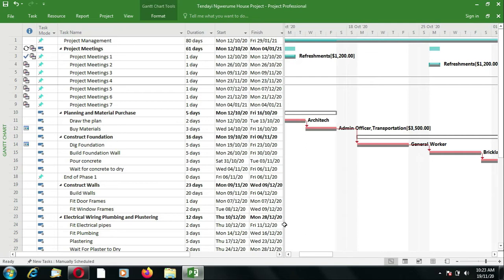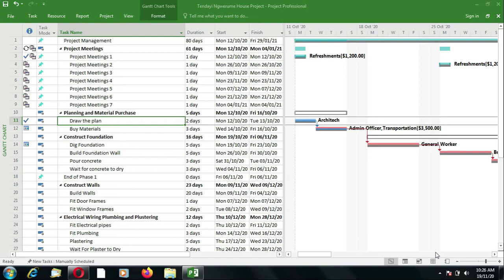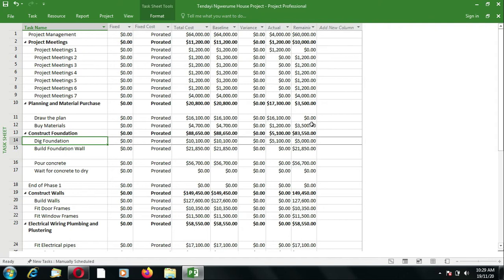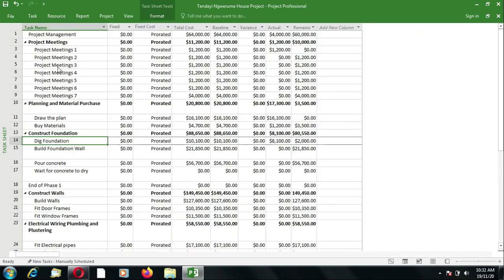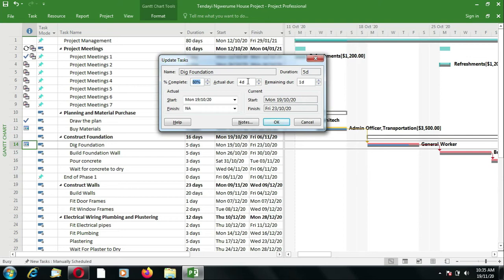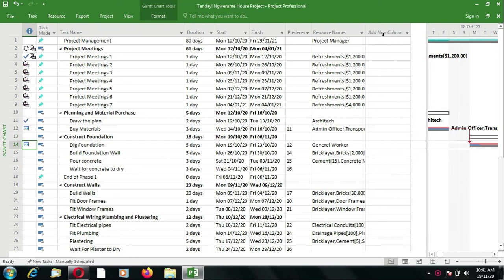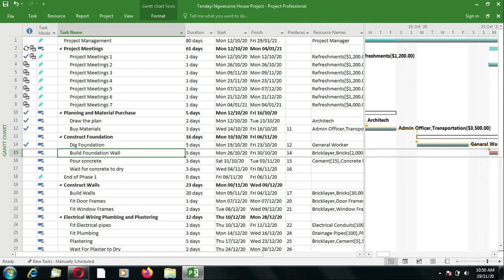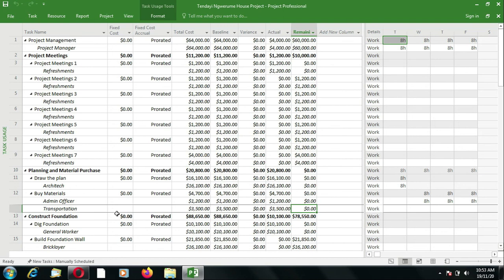Tendayi Ngwerume - Project Module23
Recording Actual Data